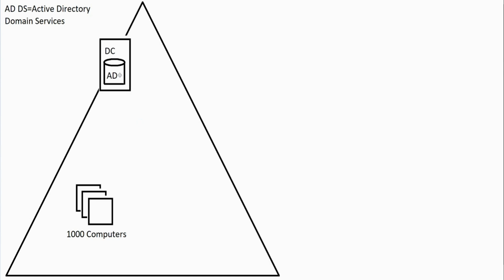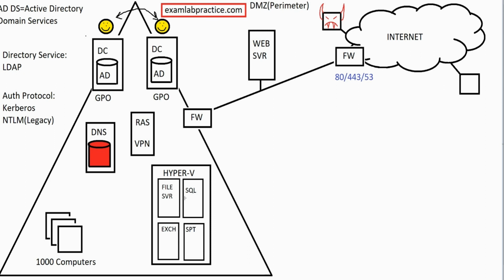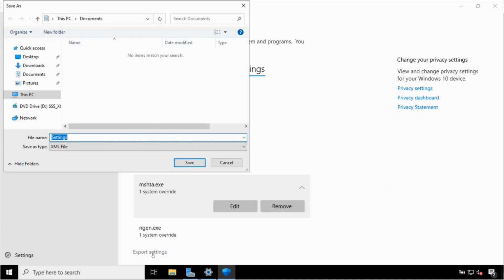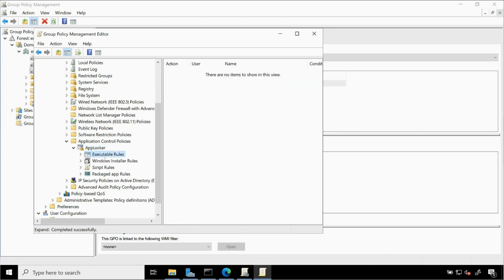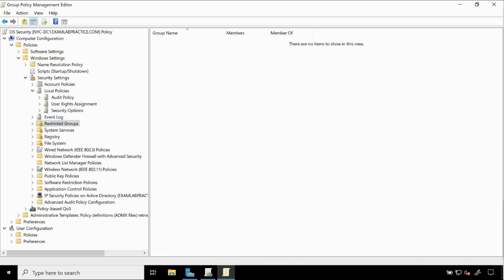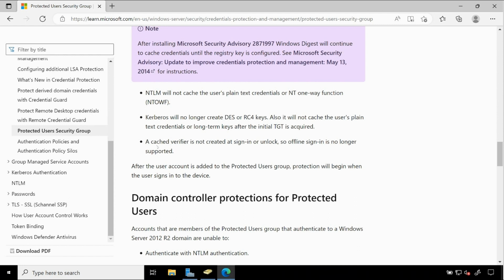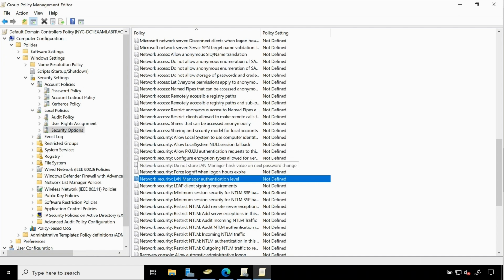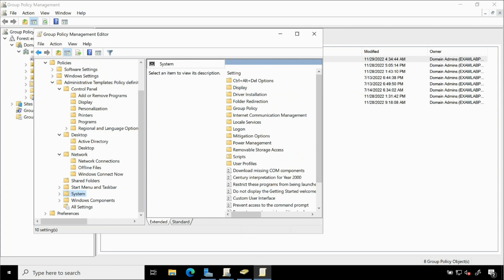AZ-801 course/training: Gain the knowledge needed to pass the AZ-801 exam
Watch this video to learn information that will help you pass the AZ-801 Exam: Configuring Windows Server Hybrid Advanced Services

Gain Certification: Microsoft Certified Windows Server Hybrid Administrator Associate

Exam Objective based topics you were learn in this video:

Secure Windows Server operating system

*Configure and manage exploit protection
*Configure and manage Windows Defender Application Control
*Configure and manage Windows Defender for Endpoint
*Configure and manage Windows Defender Credential Guard
*Configure SmartScreen
*Implement operating system security by using Group Policies

Secure a hybrid Active Directory (AD) infrastructure

*Configure password policies
*Enable password block lists
*Manage protected users
*Manage account security on a Read-Only Domain Controller (RODC)
*Harden domain controllers
*Configure authentication policies silos
*Restrict access to domain controllers
*Configure account security

*Manage AD built-in administrative groups
*Manage AD delegation
*Implement and manage Microsoft Defender for Identity

Identify and remediate Windows Server security issues by using Azure services

*Monitor on-premises servers & Azure IaaS VMs by using Microsoft Sentinel
*Identify & remediate security issues on-premises servers & VMs by using Defender for Cloud

Secure Windows Server networking

*Manage Windows Defender Firewall
*Implement domain isolation and connection security rules

Secure Windows Server storage

*Manage Windows BitLocker Drive Encryption (BitLocker)
*Manage and recover encrypted volumes
*Enable storage encryption by using Azure Disk Encryption
*Manage disk encryption keys for IaaS virtual machines

Implement a Windows Server failover cluster

*Implement a failover cluster on-premises, hybrid, or cloud-only
*Configure storage for failover clustering
*Create a Windows failover cluster
*Stretch cluster across datacenter or Azure regions
*Modify quorum options
*Configure network adapters for failover clustering
*Configure cluster workload options
*Configure cluster sets
*Configure Scale-Out File Server
*Create an Azure witness
*Visualizing floating IP address and load balancing for failover clusters

Manage failover clustering

*Implement cluster-aware updating for installing updates on nodes
*Recover a failed cluster node and failover workloads between nodes
*Upgrade a node to Windows Server 2022
*Manage failover clusters using Windows Admin Center

Implement and manage Storage Spaces Direct

*Create and configure storage spaces
*Understanding storage spaces direct

Manage backup and recovery for Windows Server

*Back up and restore files and folders to Azure Recovery Services vault
*Install and manage Azure Backup Server
*Back up and recover using Azure Backup Server
*Manage backups in Azure Recovery Services vault
*Create a backup policy
*Configure backup for Azure Virtual Machines using the built-in backup agent
*Recover a VM using temporary snapshots
*Recover VMs to new Azure Virtual Machines
*Restore a VM

Implement disaster recovery by using Azure Site Recovery

*Understanding Azure Site Recovery
*Configure Azure Site Recovery networking
*Understanding recovery plans
*Cleaning up to save Azure credit
*Configure Site Recovery for Azure Virtual Machines and on premise VMs
*Implement VM replication to secondary datacenter or Azure region
*Configure Azure Site Recovery policies

Protect virtual machines by using Hyper-V replicas

*Configuring your Hyper-V host with nested virtualization to support replication
*Configure and manage Hyper-V replica's

Migrate on-premises storage to on-premises servers or Azure

*Transfer and Migrate data to Azure file shares
*Cut over to a new server by using Storage Migration Service (SMS)
*Basics of using Storage Migration Service to migrate to Azure VMs

Migrate on-premises servers to Azure

*Overview of Azure Migration
*Configure an Azure Migration Project
*Installing an Azure Migration appliance virtual machine
*Perform an Azure Migration discovery using a Migration appliance
*Creating an assessment using Azure Migration
*Removing AD from a DC in order to perform migration
*Migrate by using Azure Migrate

Migrate workloads from previous versions to Windows Server 2022, IIS workloads, & AD DS

*Understanding migration of IIS, Hyper-V, RDS, DHCP, and print services
*Installing the Windows Server Migration tool
*Overview of App Service Plans
*Migrate IIS workloads to Azure Web Apps
*Overview of Azure Containers
*Migrate IIS workloads to containers
*Migrate AD DS objects using Active Directory Migration Tool

AND MORE OBJECTIVES! I can't list them all due to YouTubes restriction on character count here